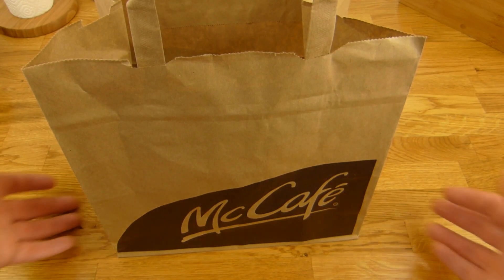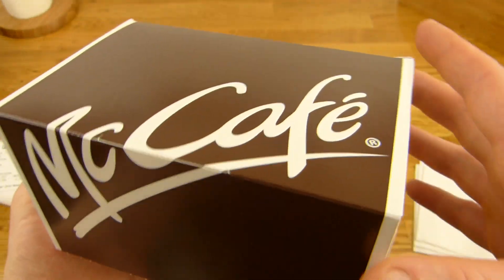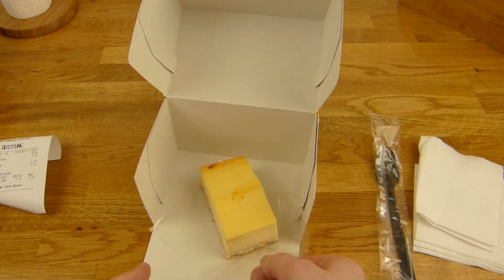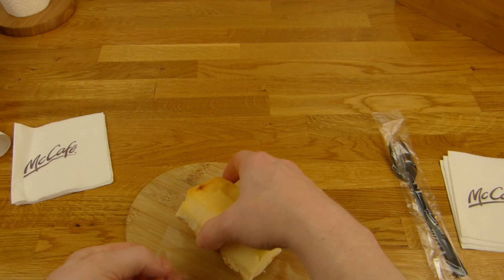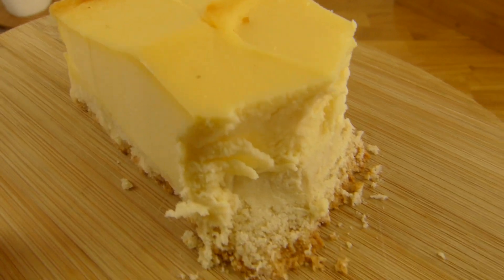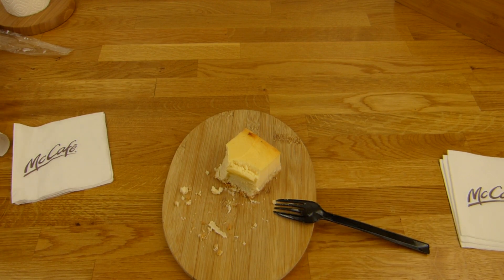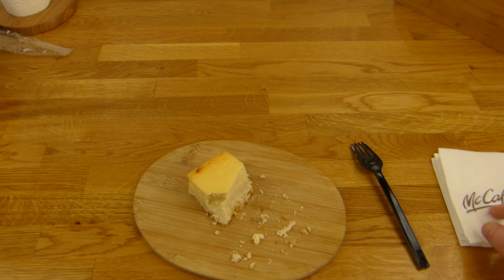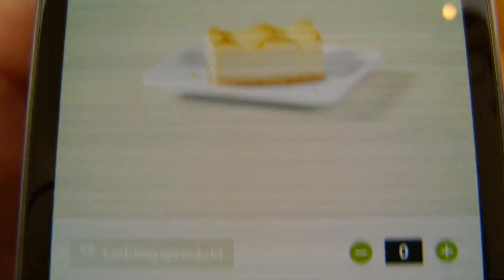McDonald's - Cheesecake / Käsekuchen (McCafe)